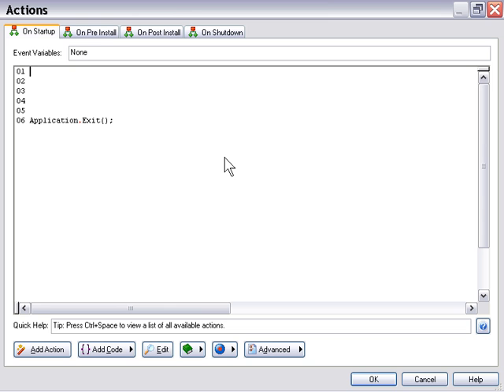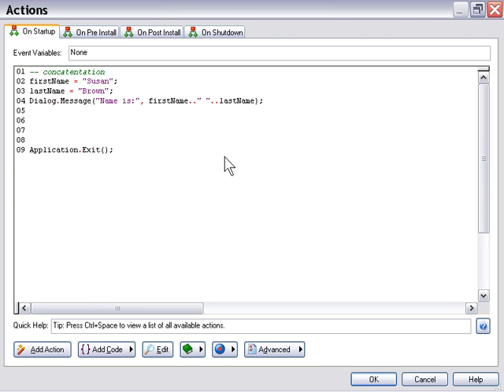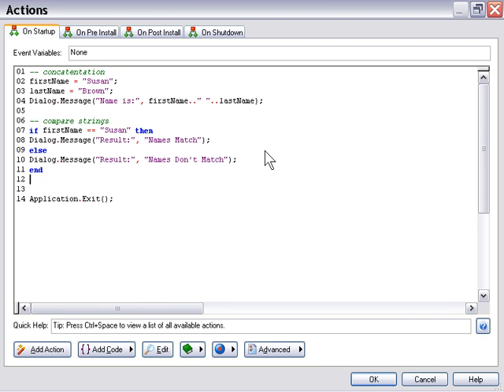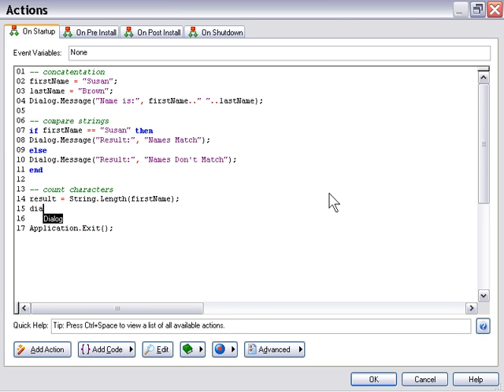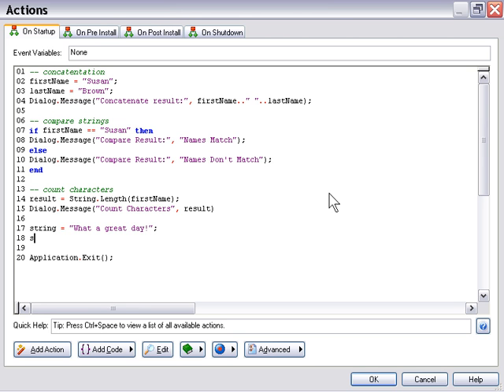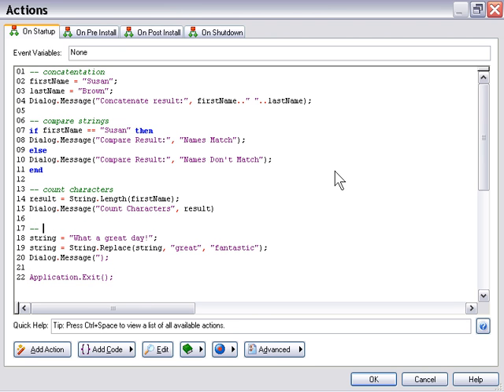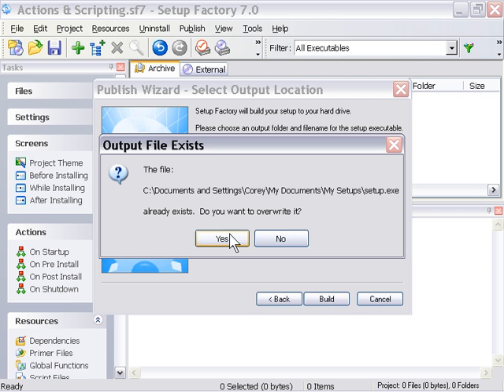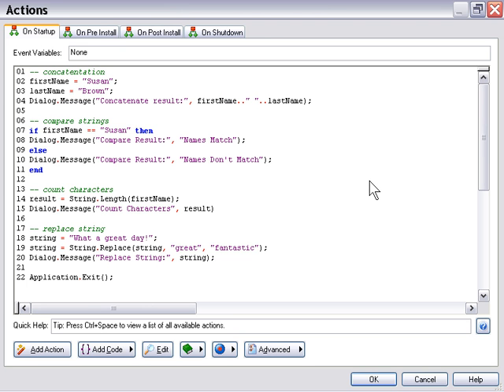Setup Factory 7 Training Chapter 5 Lesson 13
Actions and Scripting - Some basic string manipulation